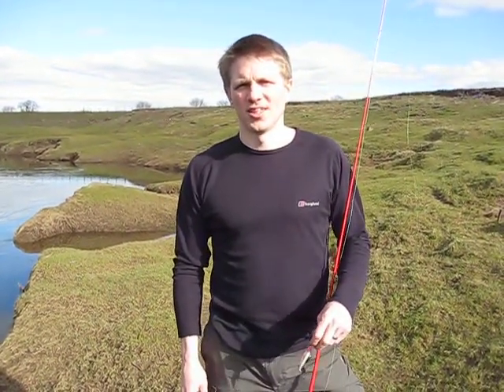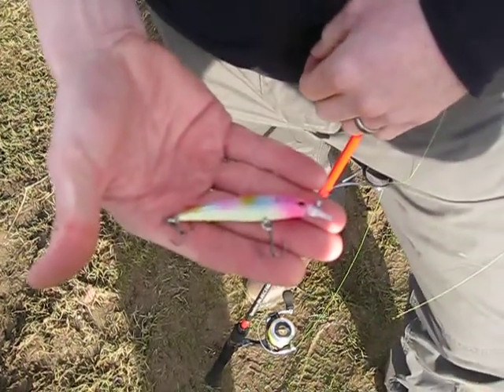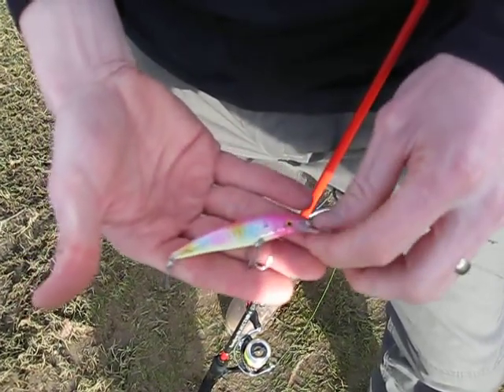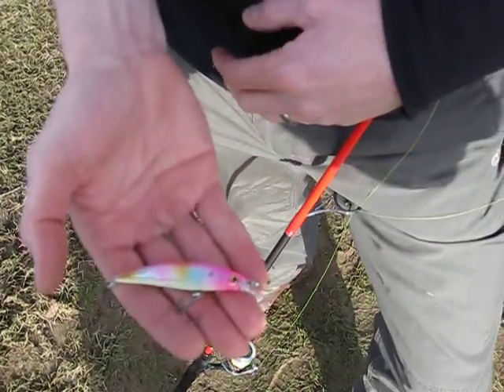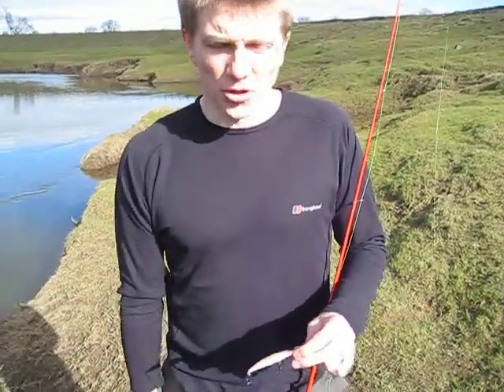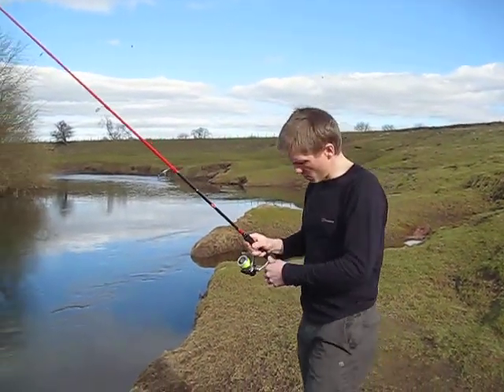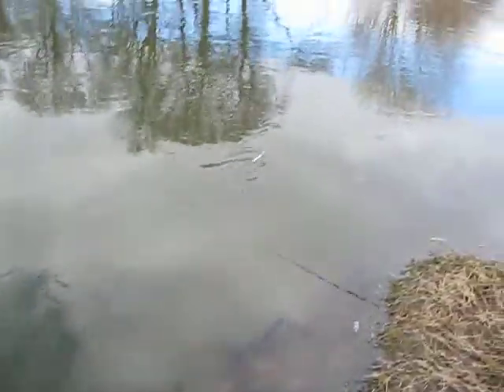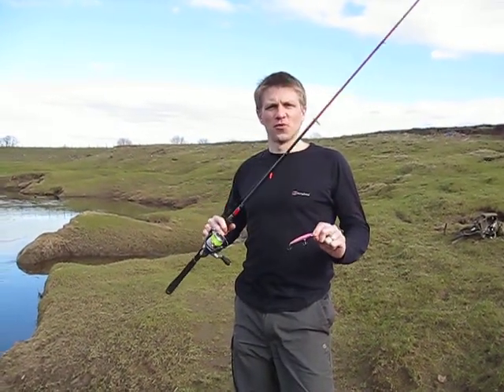AT70 ; Alcocks Tackle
The AT Small Lure Tray is one of a number of products we stock at Alcocks Tackle.